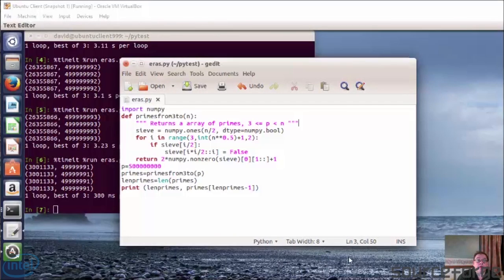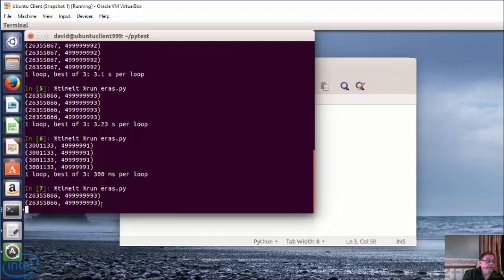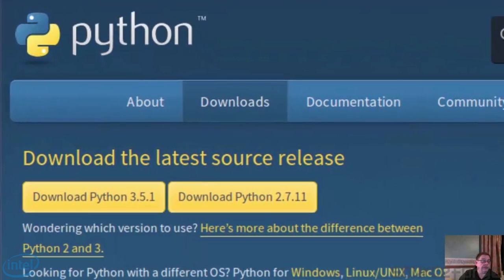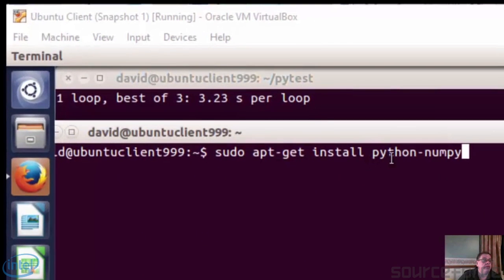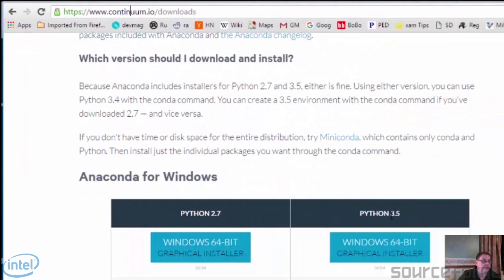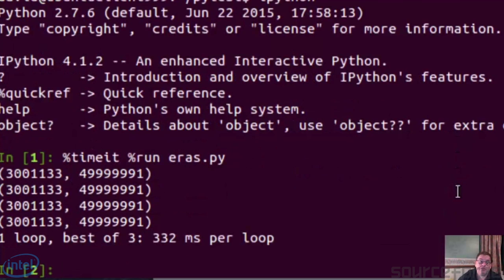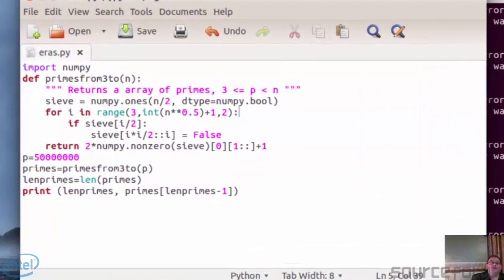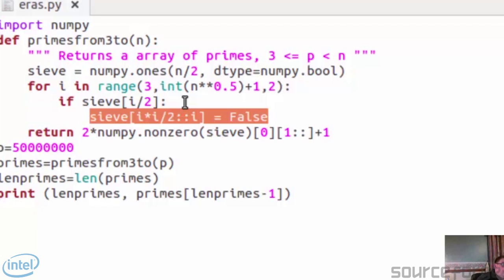Getting started with NumPy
Python instead of FORTRAN? NumPy can help get you there

Many programmers are more familiar with Python than FORTRAN, but need to do higher maths. In this video, Slashdot Media Contributing Editor David Bolton shows how to get started with NumPy, a tool that gives Python some real numeric chops.